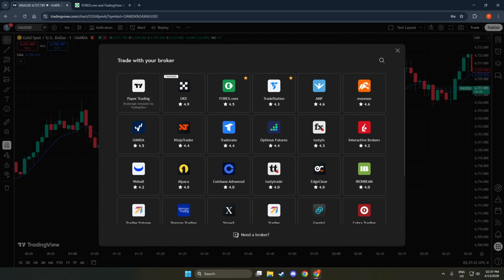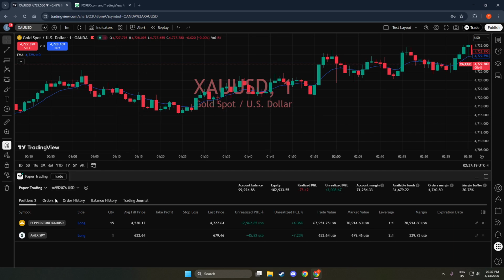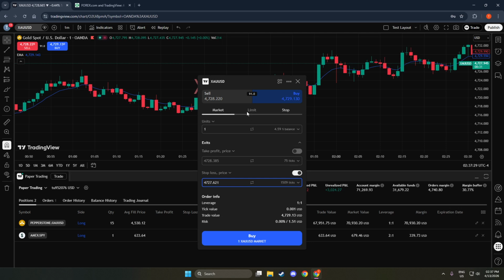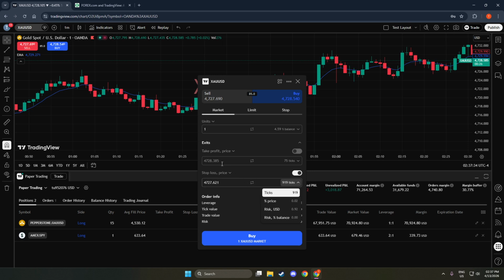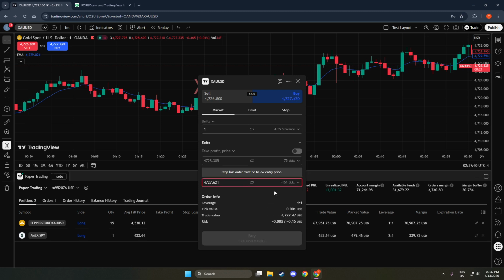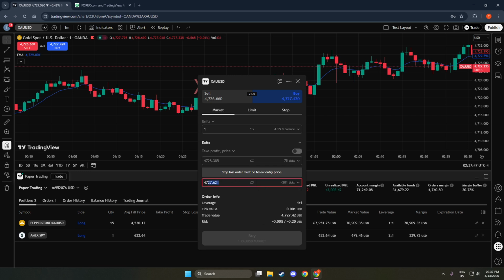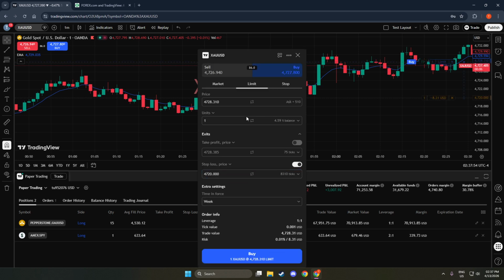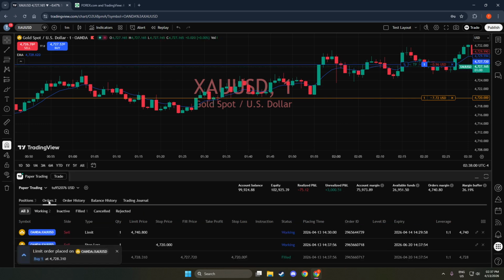How to Set up Stop Loss TradingView [2026 Full Guide]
How to Set up Stop Loss TradingView

In this video, we show you exactly how to set up stop loss TradingView protocols to ensure your capital is protected against adverse market movements. We explore the essential steps for integrating risk boundaries into your trade execution, allowing you to automate your defensive strategy within the platform's order interface.

Implementing a consistent risk management framework is the cornerstone of professional trading and long-term account sustainability. We focus on the importance of defining exit parameters during the initial order placement and managing existing positions to adjust your risk exposure as market conditions evolve, maintaining a disciplined approach to trade administration.